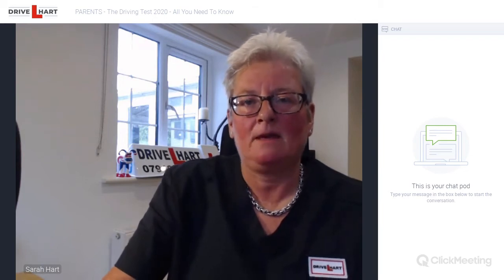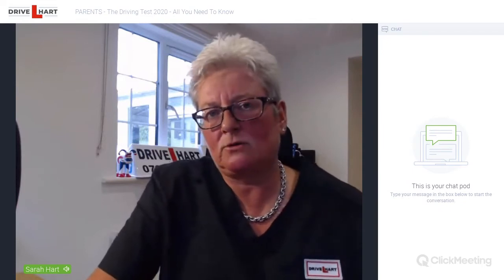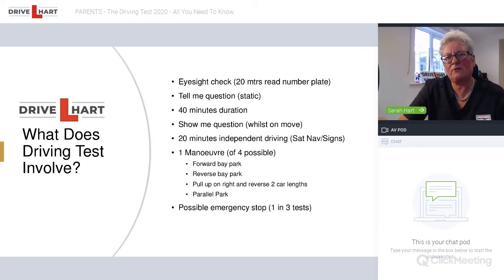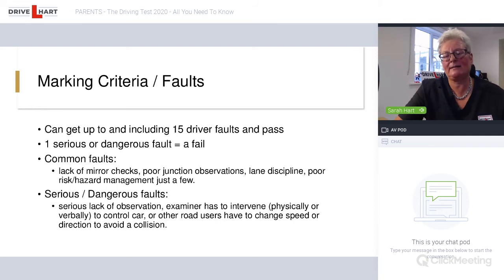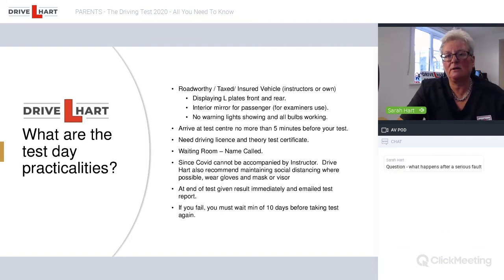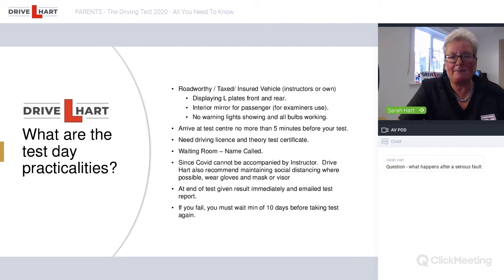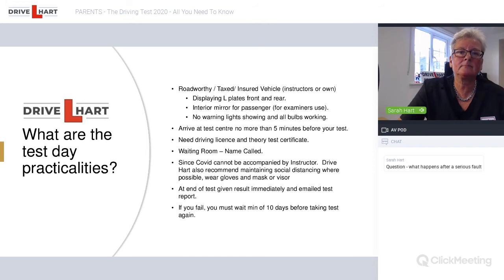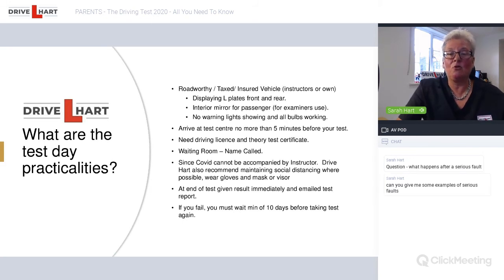The UK Driving Test - All You Need To Know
The Driving Test - all you need to know about the Learner Driving Test for Cars introducted by ADI and Director of Drive Hart Ltd Sarah Hart. It is in essence the learner driving test explained and unpacked.

A full guide to the driving test and what makes up the marking criteria This video covers

-  When is a student considered test ready
-  What the test consists of
-  What examiners are looking for
-  What the marking criteria is
-  Test Day practicalities

and an introduction to our next webinar / video which is coming on line next few days: